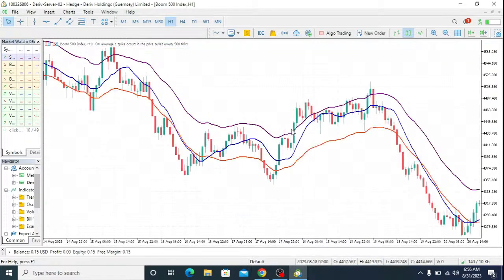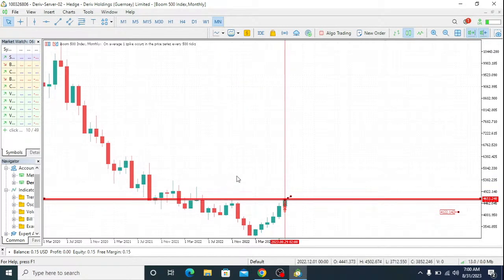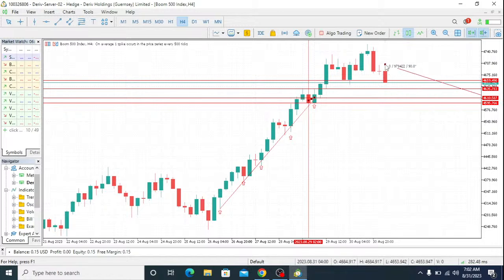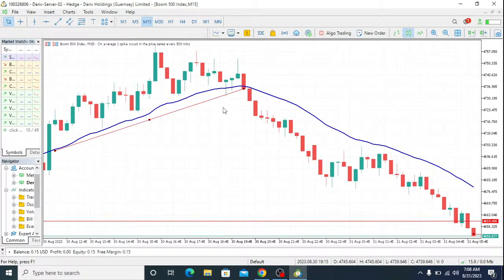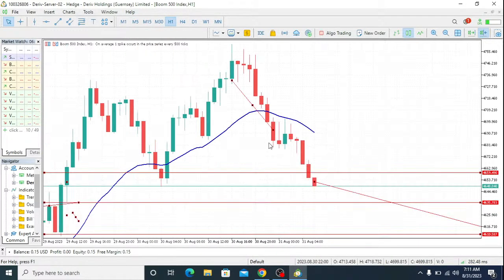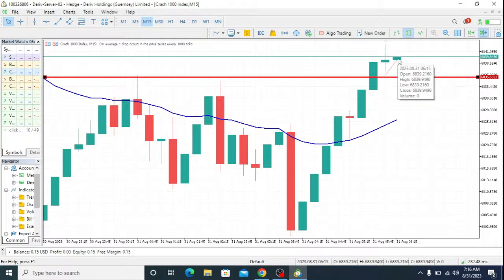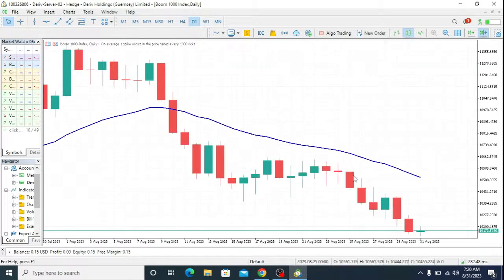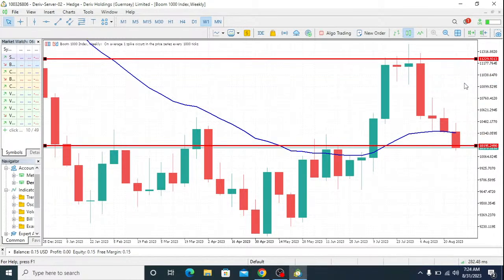BOOM AND CRASH POWERFUL LIVE TRADING ANALYSIS FOREX LIVE 5 MINUTES TO DAILY CANDLESTICKS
Never play with this strategy. it will Help you to enter and close using 9 and 12 Ema indicators strategy